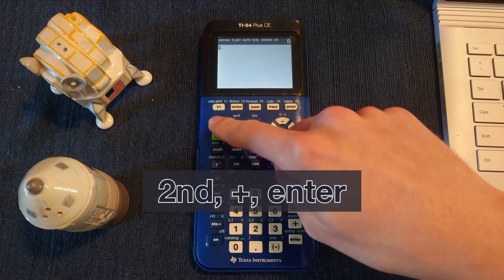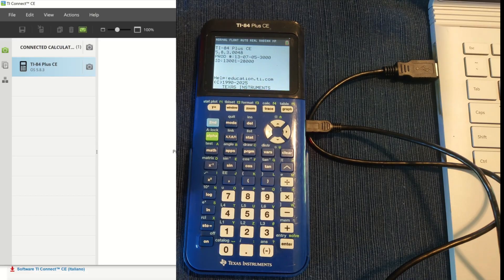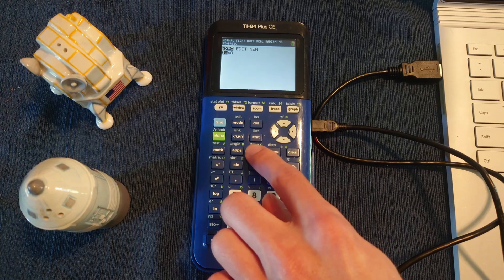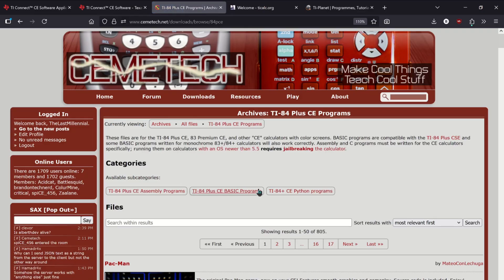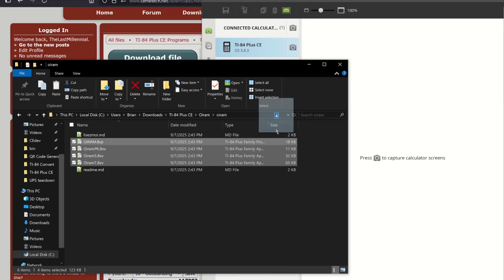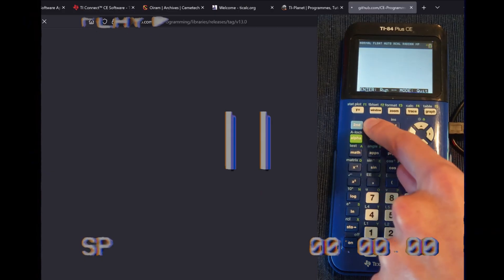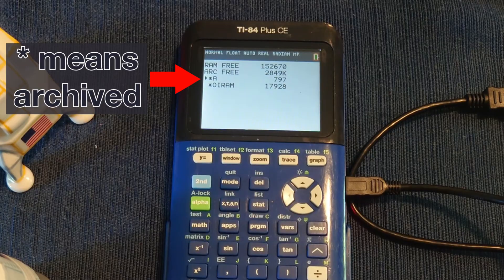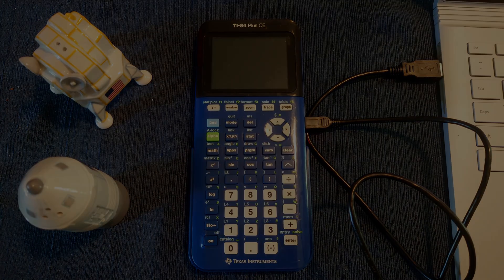Send TI-84 Plus CE Games 2025! (For Beginners)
Send games to your TI-84 Plus CE (Python) on OS 5.8.3 using the newly updated artifice jailbreak!

The Show by Odd Chap
Positive Energetic Future Bass - PenguinMusic